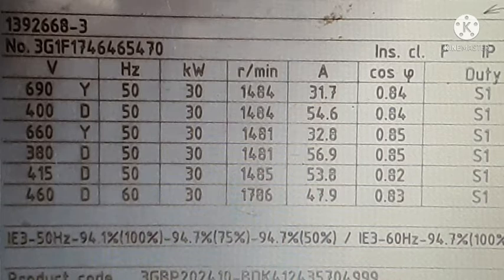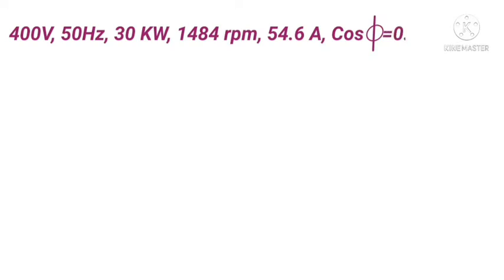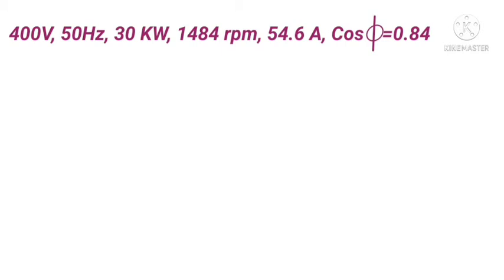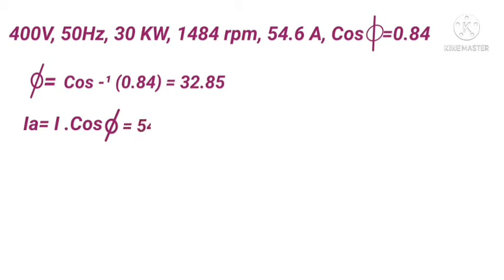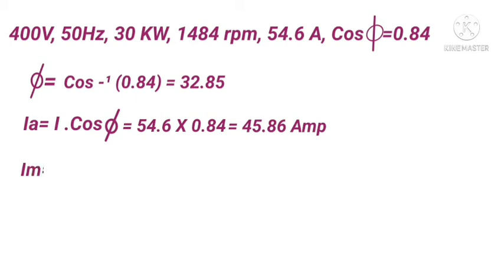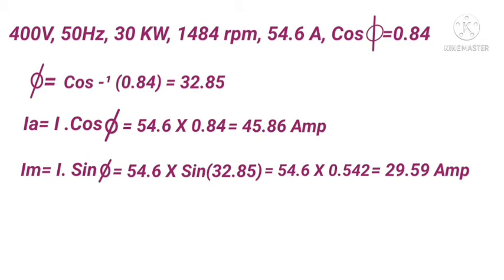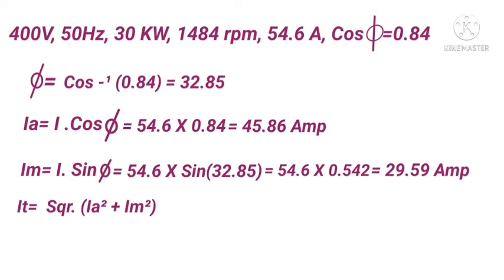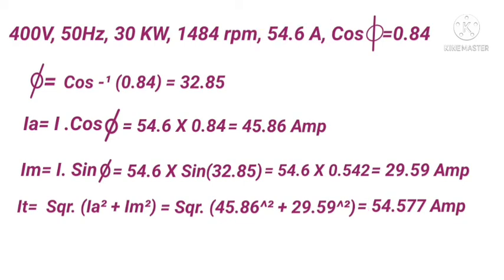How to Calculate Magentizing Current of Induction Motor